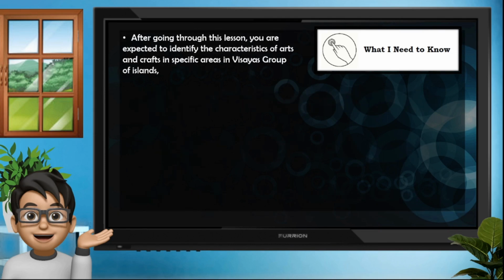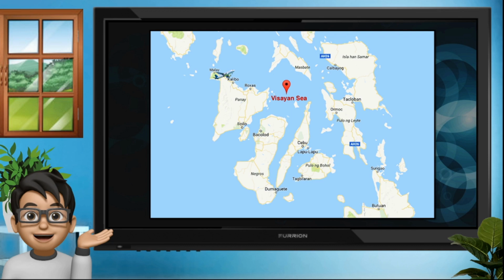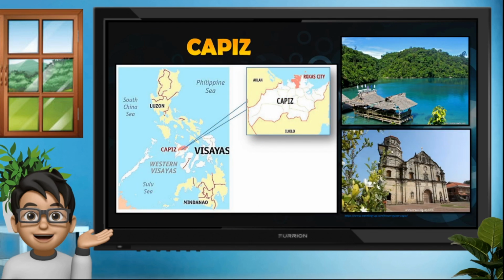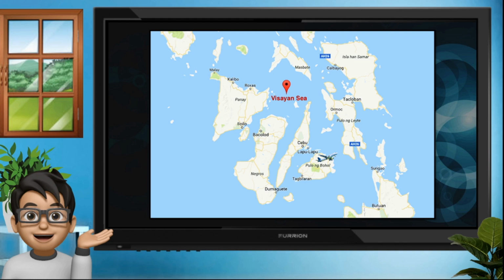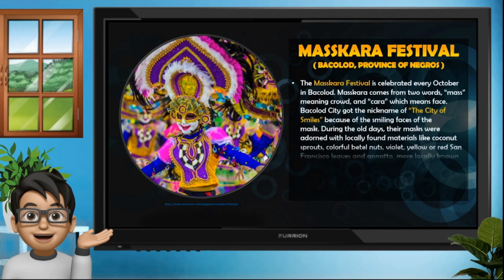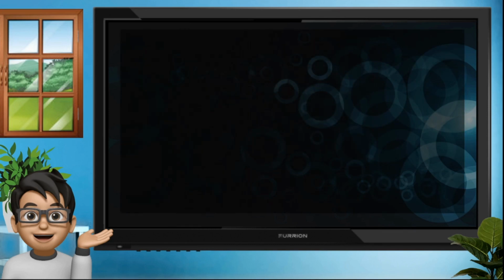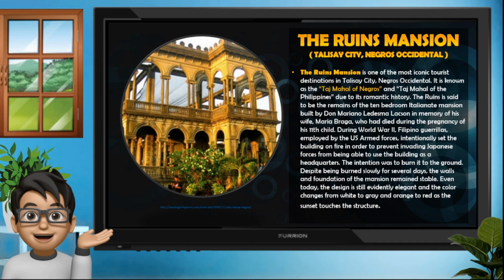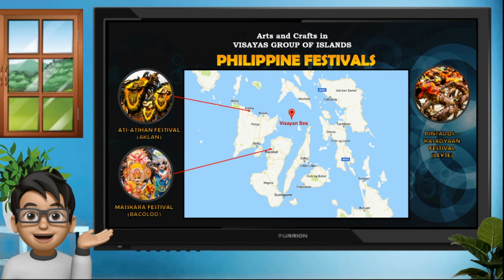MAPEH 7 | ARTS 7 | Quarter 2 | Lesson 2 | Characteristics of Arts and Crafts in VISAYAS | Jhazz Tv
Hey guys, do not forget to
🌷Hello Grade 7. I hope this video helps you to cope up with the new normal of learning.

MUSIC BY: Sarah Jansen - Love Trip · [House Background Music]

"This track is a great blend of modern electronic elements with unique vocal chops to convey my imagination of a happy and memorable journey." - Sarah Jansen

Other tracks by Sarah Jansen:
Insomnia, Moments, Miss You, Far Away, Love Trip,